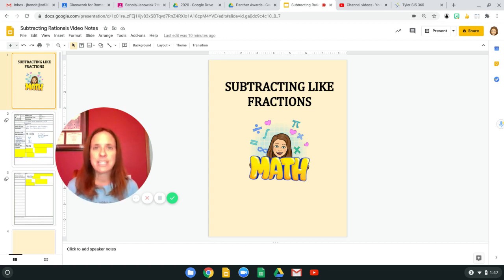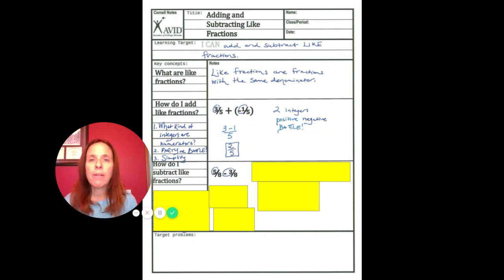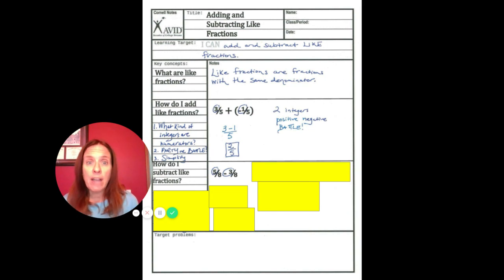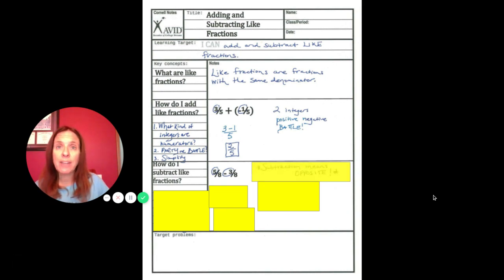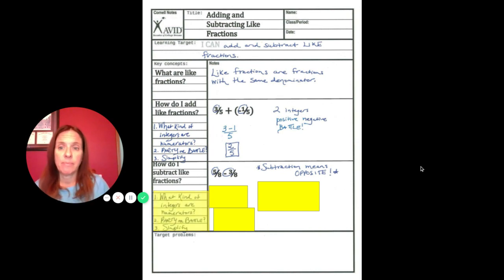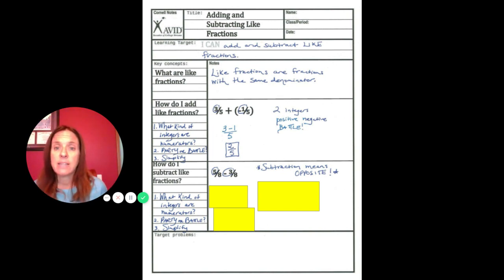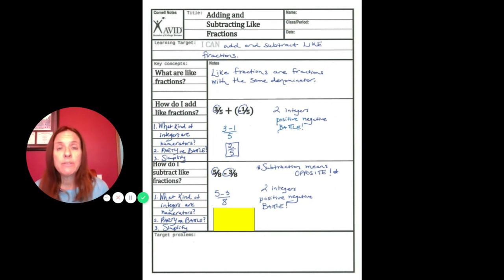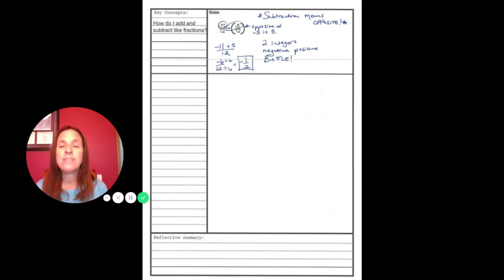Subtracting Like Fractions